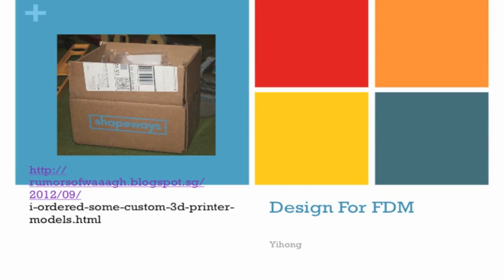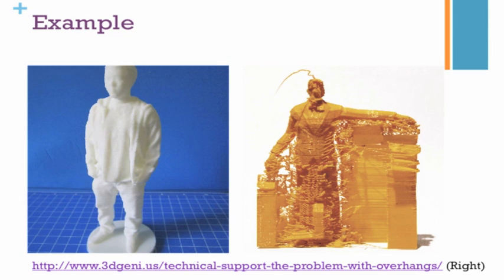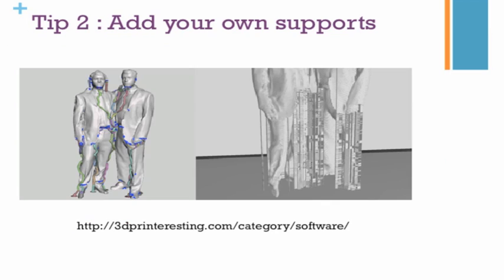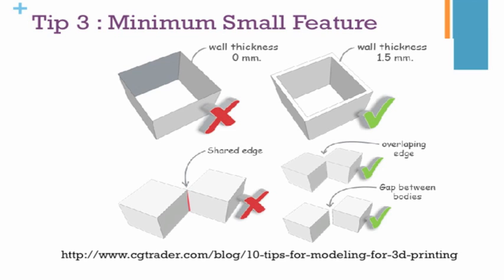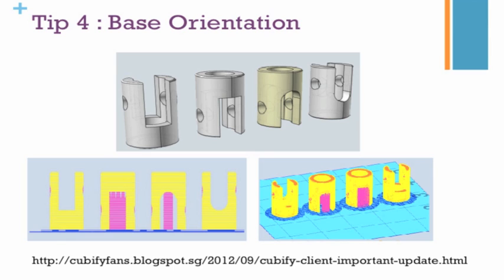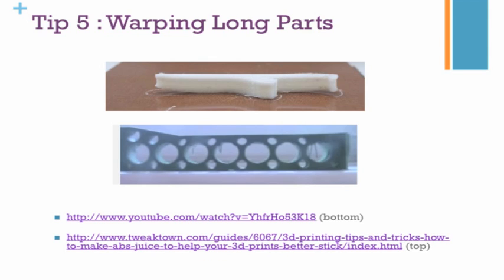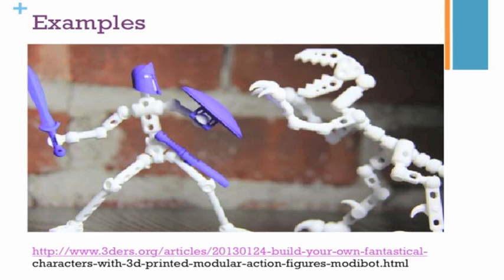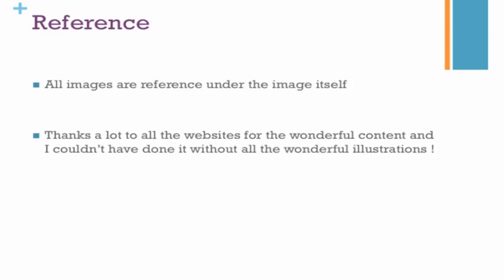3D Printing Course Series. Episode 6 Tips For FDM 3D Printing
To provide factual knowledge on the design for manufacturing of fdm 3d parts